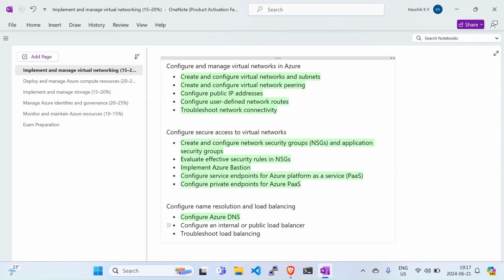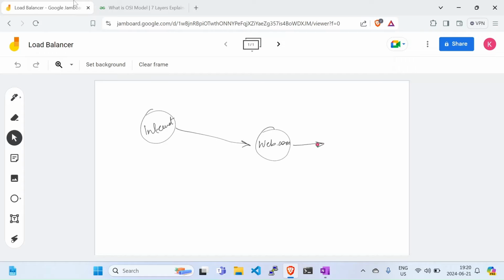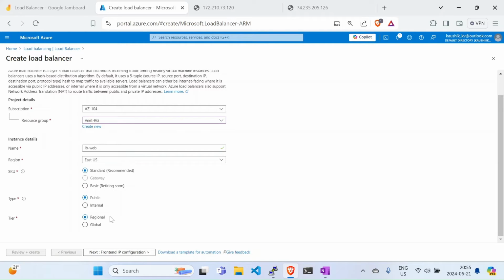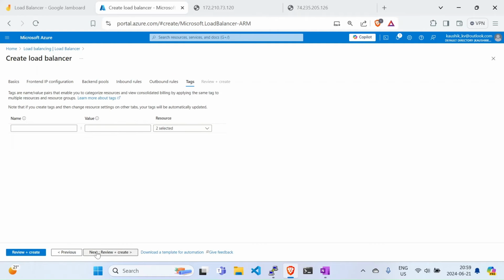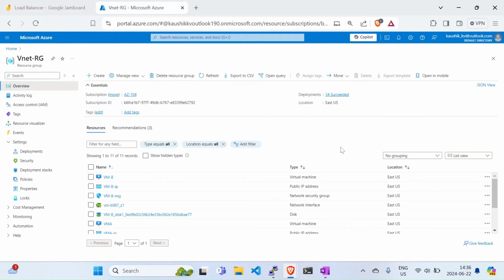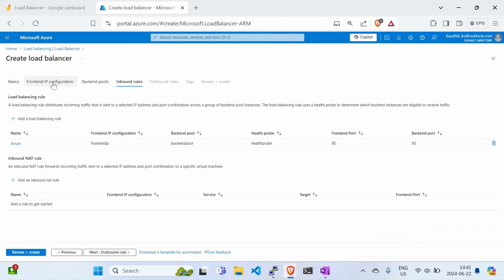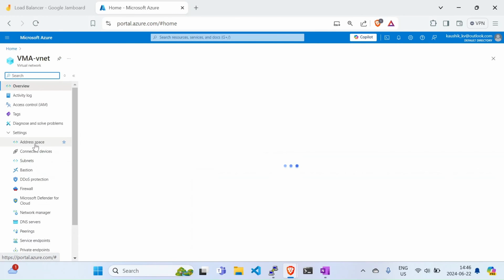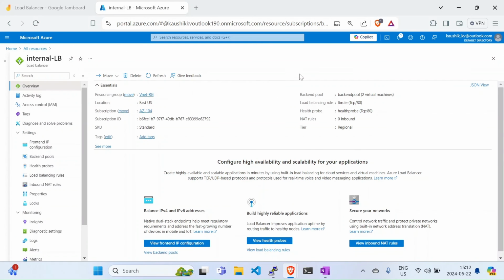AZ-104 Create and configure Internal and Public Azure Loadbalancers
Hey everyone! Welcome back to our AZ-104 certification series. In this video, we're diving deep into Azure Load Balancers, both Public and Internal.

Azure Load Balancers are essential for distributing incoming network traffic across multiple servers, ensuring high availability and performance. We'll cover:

What is an Azure Load Balancer?
Detailed explanation and setup of Public Load Balancer
Detailed explanation and setup of Internal Load Balancer
Real-world scenarios for both Public and Internal Load Balancers
Key points to remember for the AZ-104 exam
To make it easier to grasp, we've included whiteboard sessions that visualize the concepts and detailed walkthroughs in the Azure portal. This video is perfect for anyone preparing for the AZ-104 exam or looking to implement Azure Load Balancers in real-world applications.

If you have any questions, drop them in the comments below, and we’ll be happy to help!